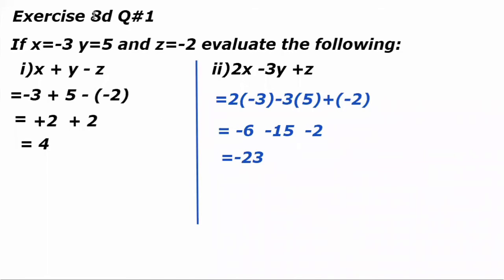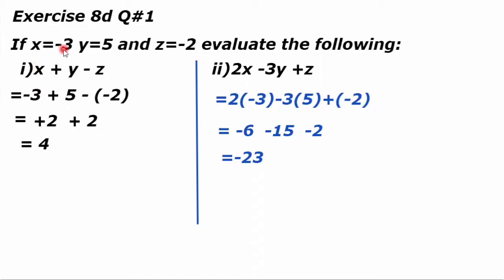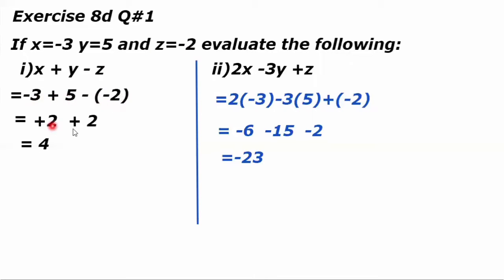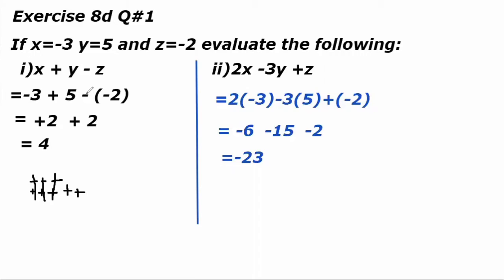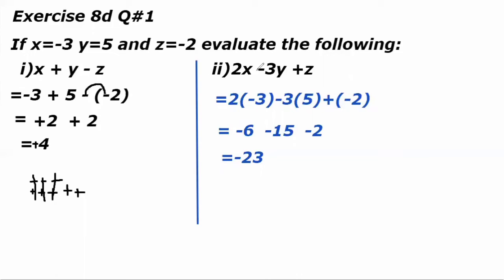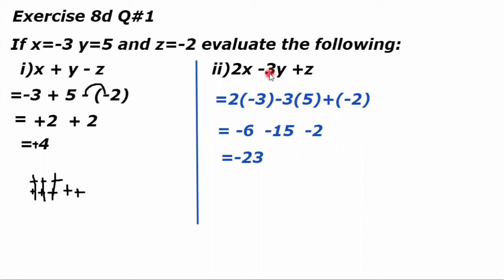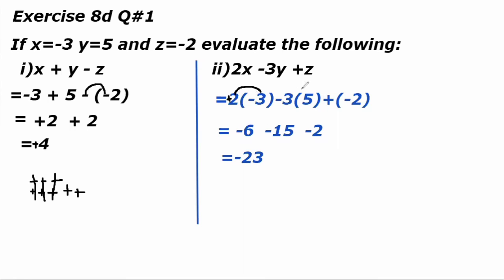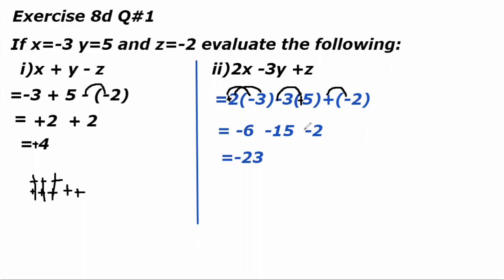Exercise 8d Q#1 part i and ii